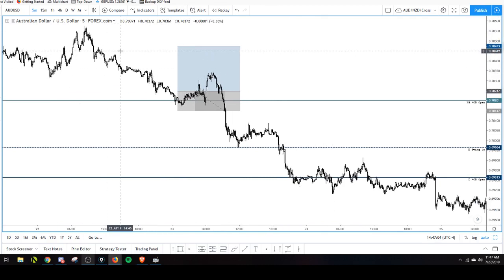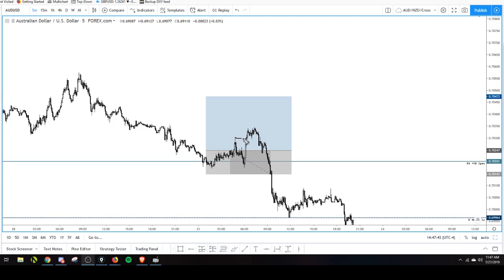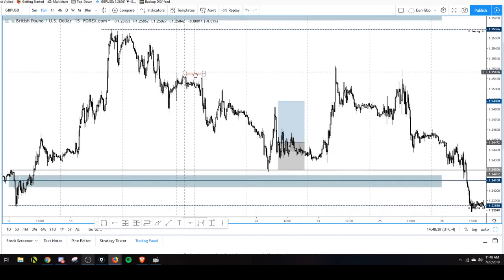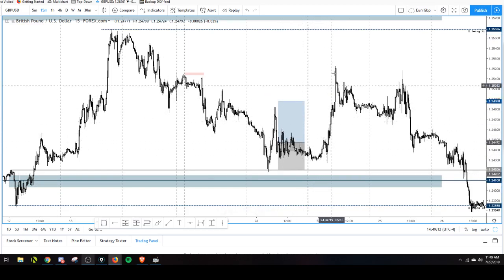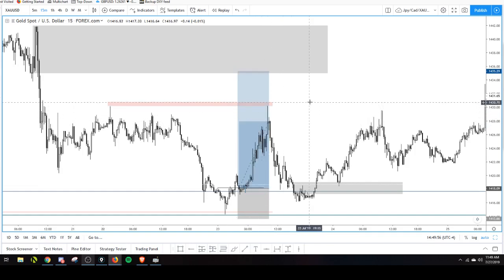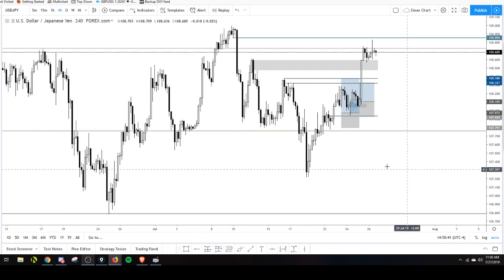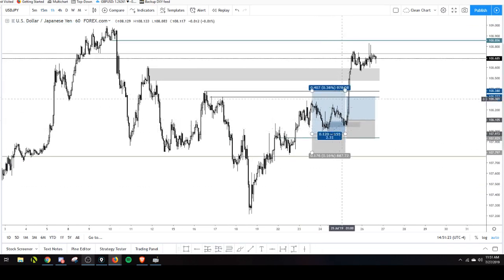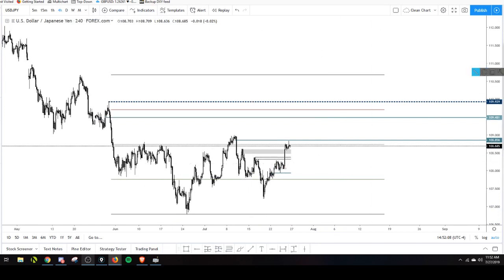Jul 22-26th Trading week reviewed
Looking at my trades for the week, took 5 trades total on AUDUSD, GBPUSD, Gold and USDJPY